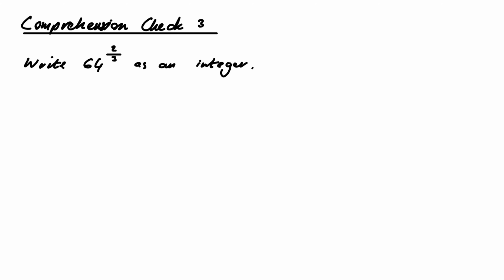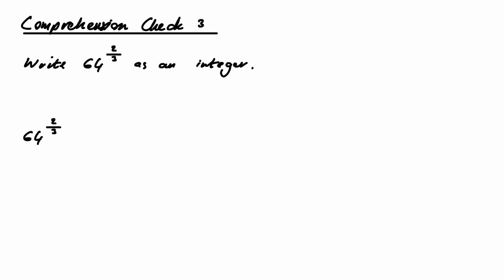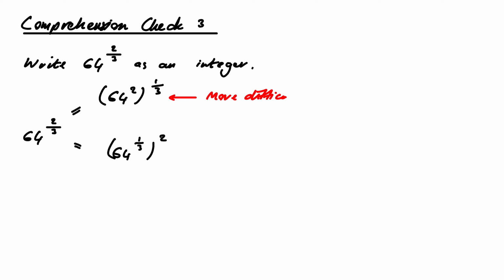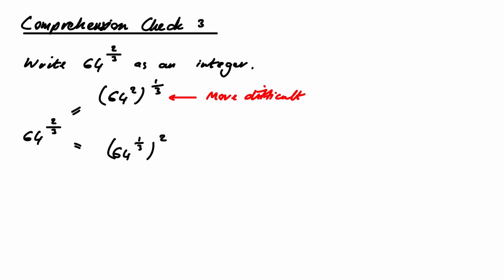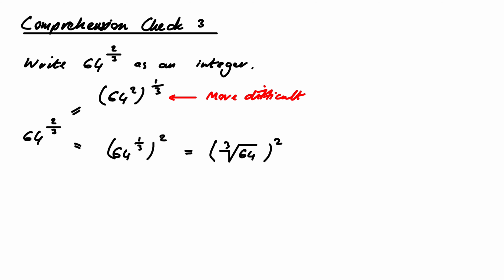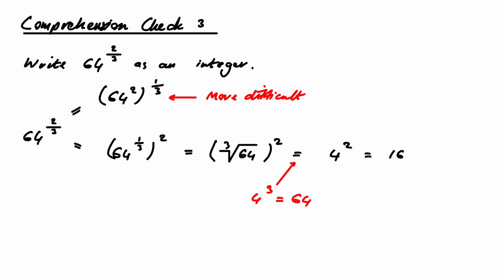Exponents, Roots, and Radicals 1 3